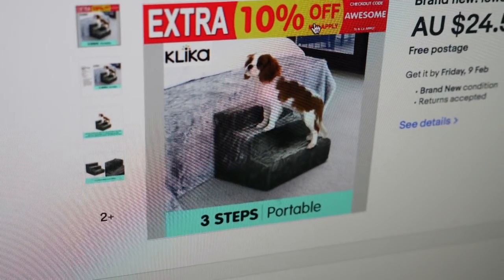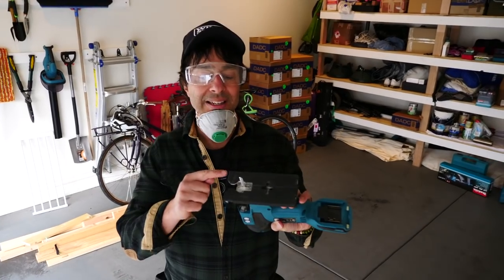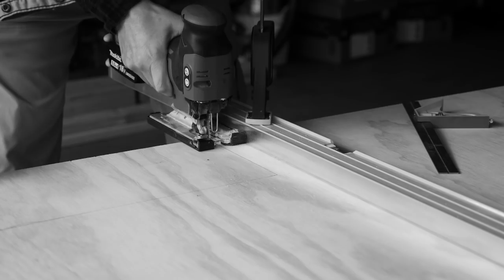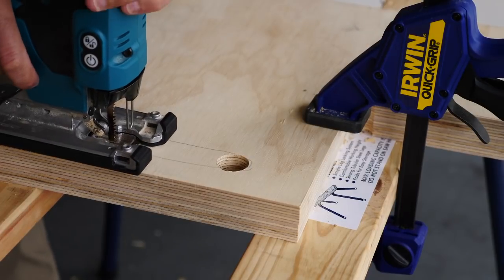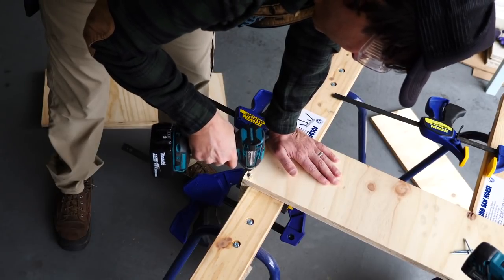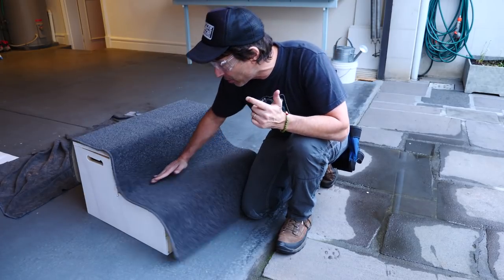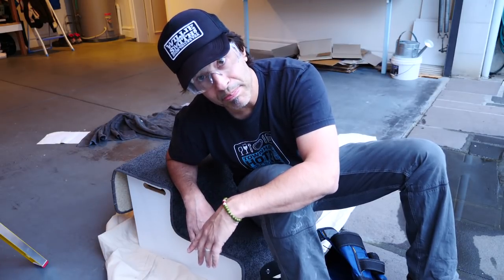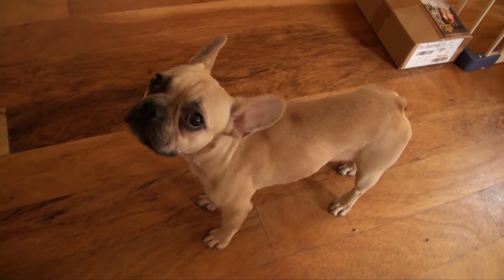Build your own INSANE Dog Stairs!!!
Build the best dog stairs ever - so easy, so fun. I show you how!

Your dog will thank you with sloppy kisses on the face at 7 AM.